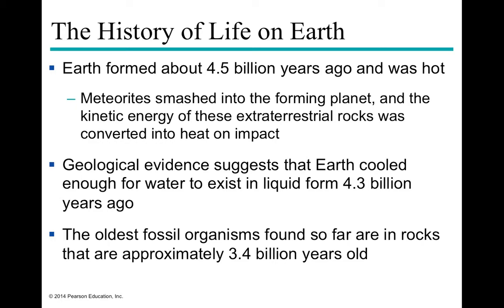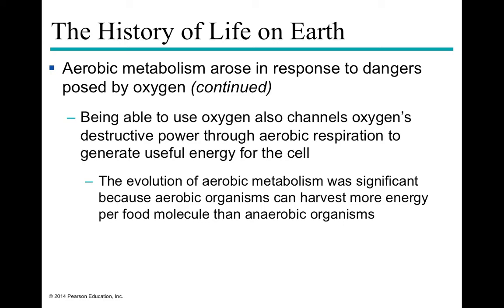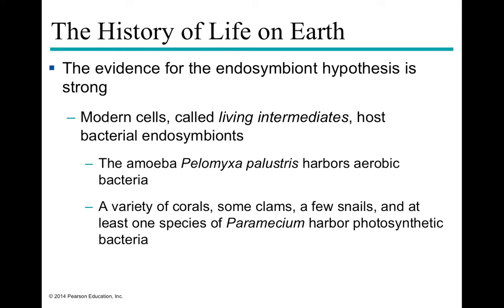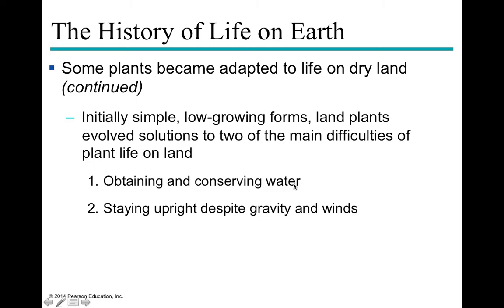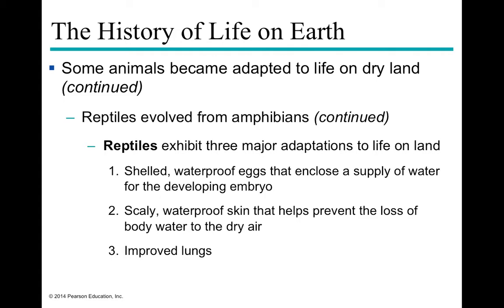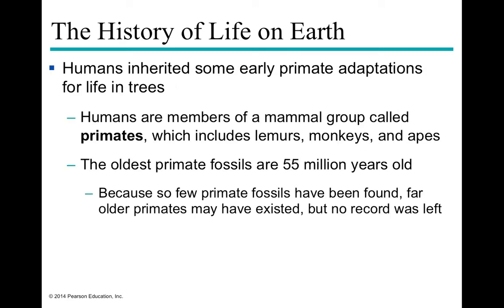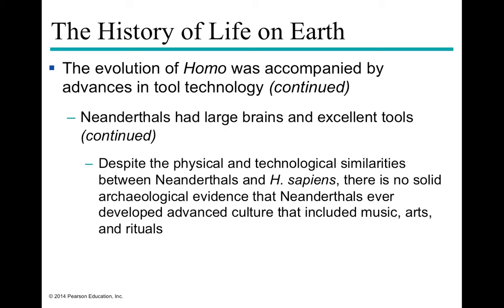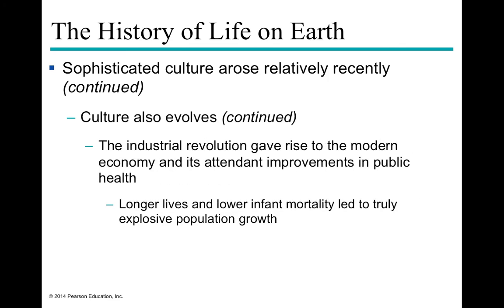BI101 UNIT 14 Part 2